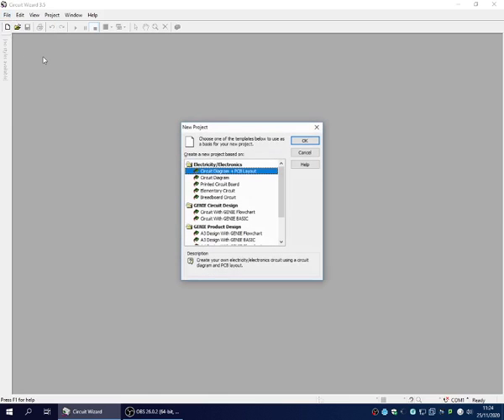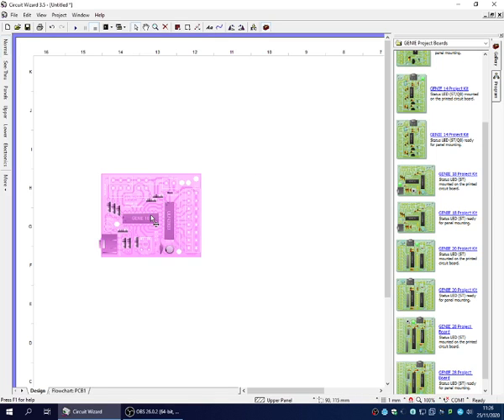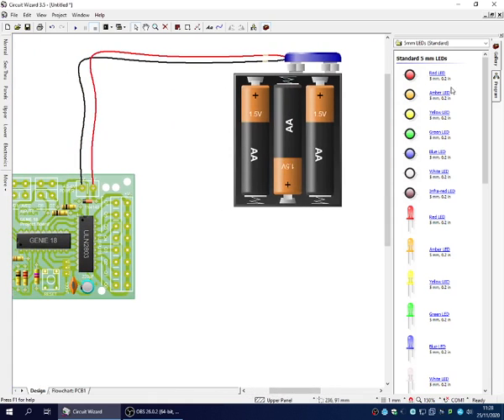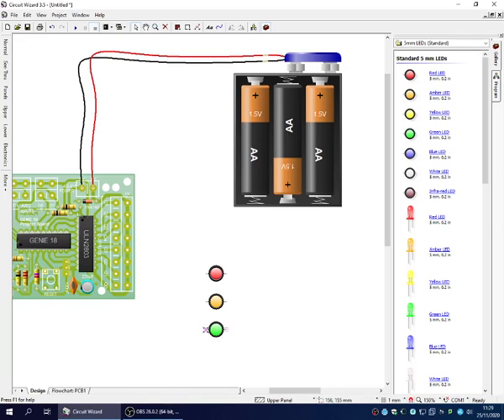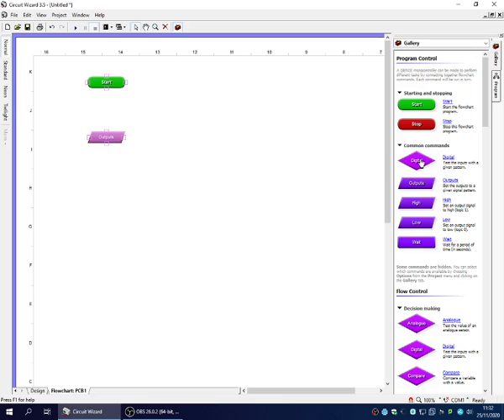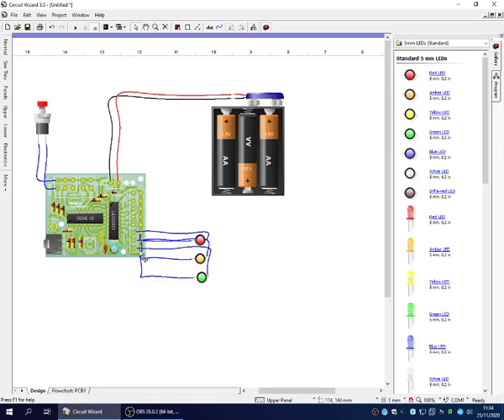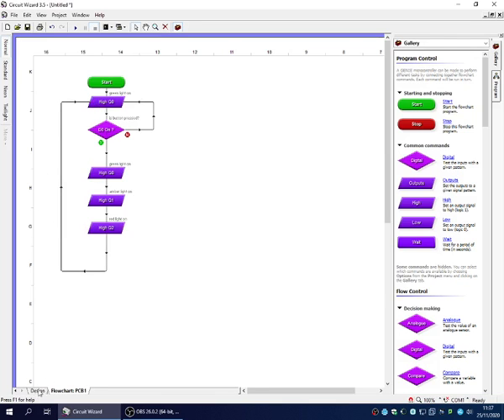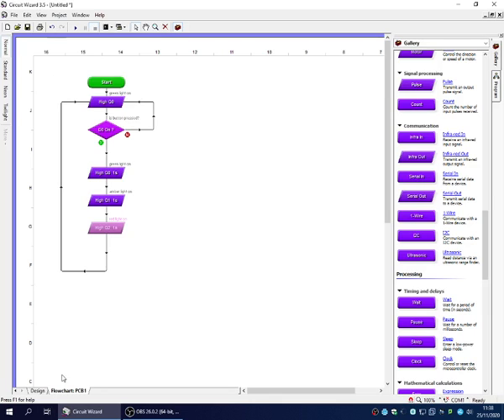Introduction to Genies\Circuit Wizard, Pt 1